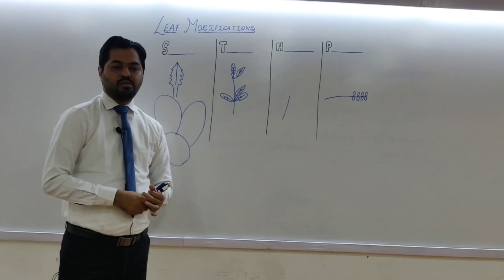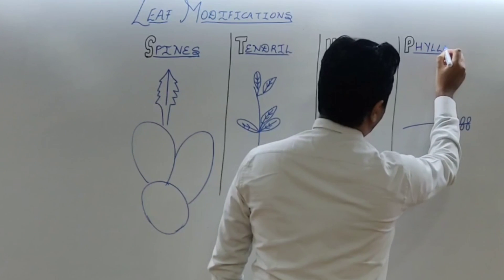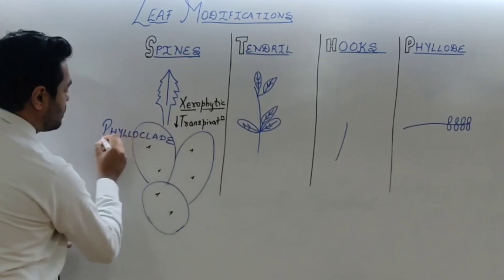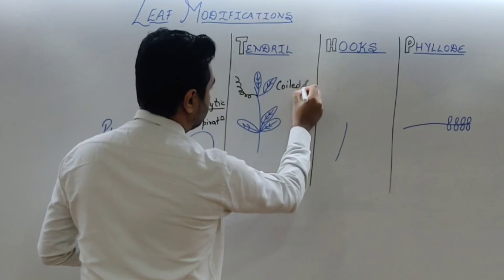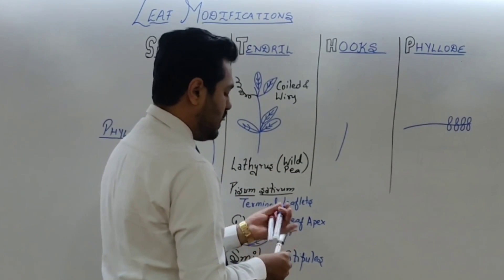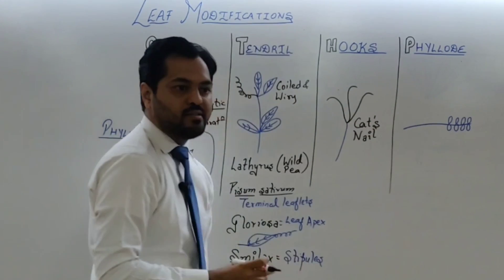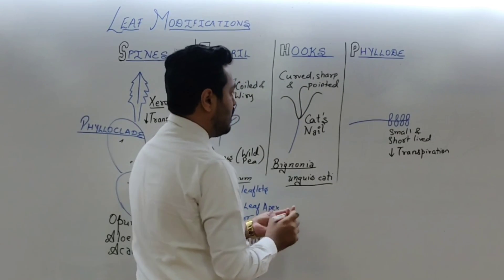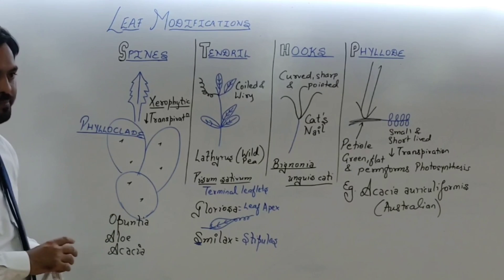LEAF MODIFICATIONS | MORPHOLOGY OF FLOWERING PLANTS | Class 11 CBSE Biology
In this Video, I've discussed the topic LEAF MODIFICATIONS from MORPHOLOGY OF FLOWERING PLANTS Class 11 CBSE Biology

You can download My Personalized Notes for NEET

Dipenism Rocks ✌🏻